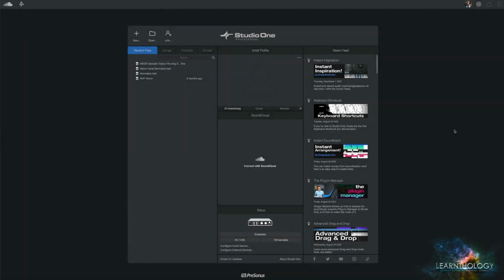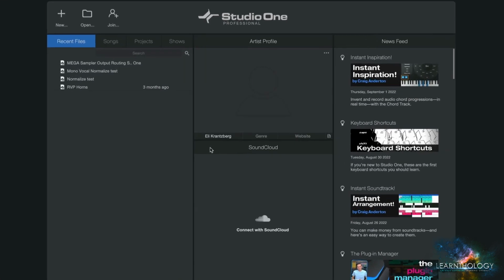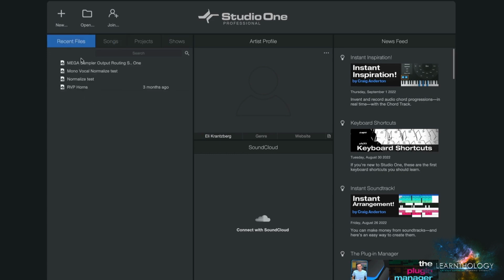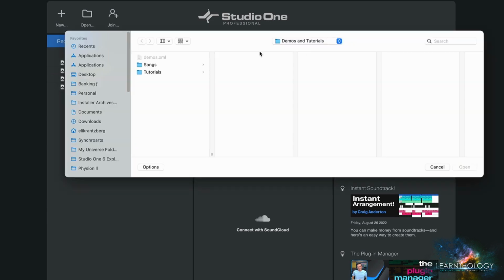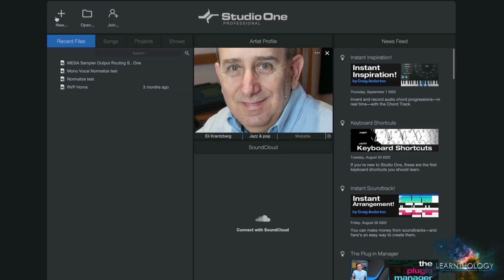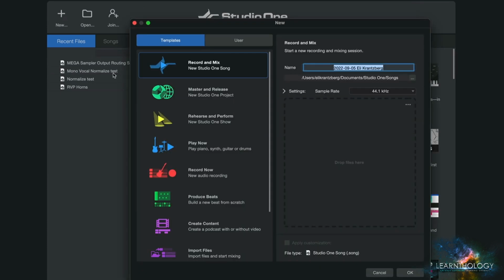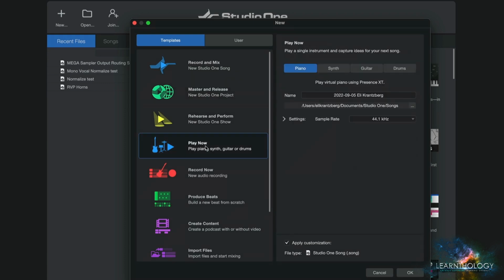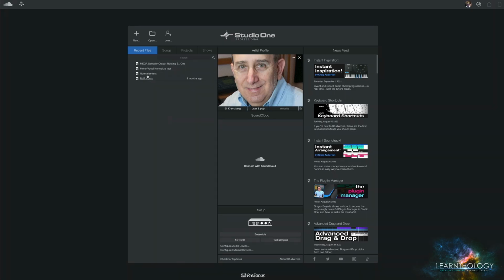Exploring Start Page | Presonus Studio One | Learnthology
Learnthology presents a quick tutorial on the Studio One Start Page. Explore project creation, recent projects, and resources. Let's get started!